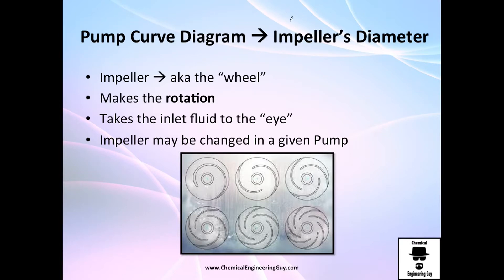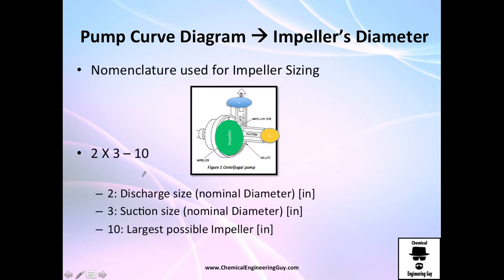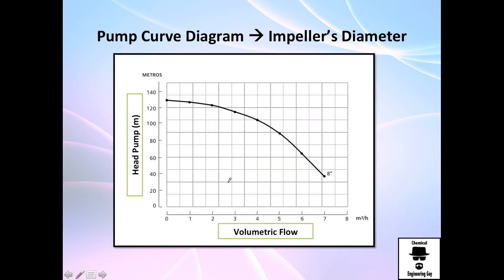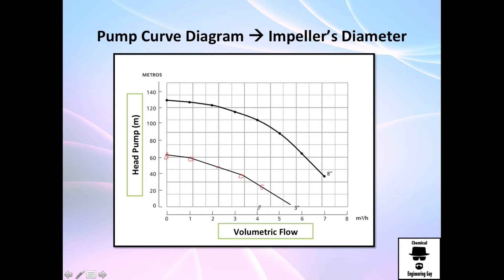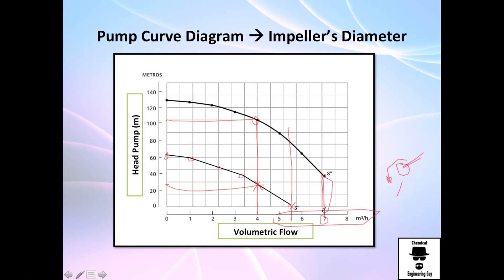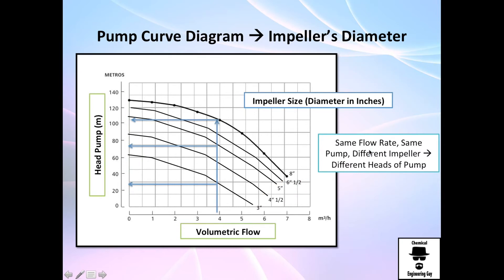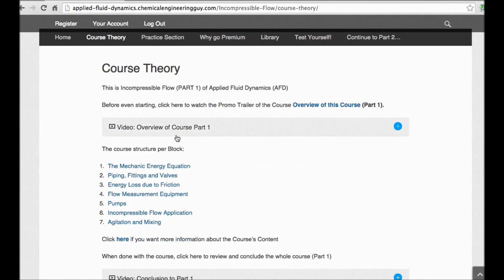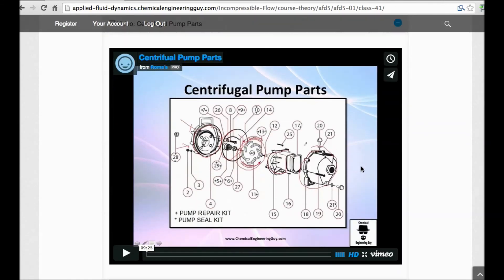Impeller's Diameter Effect - Pump Curve / Applied Fluid Dynamics - Class 047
In the previous class, we got to build our Pump Curve. This was done for only ONE size of Impeller. What will happen if we increase/decrease the size of our impeller?

We get a higher head with large diameters of impeller and vice versa.

-x-x-x-

Facebook.com/ChemicalEngineeringGuy

Twitter.com/ChemEngGuy